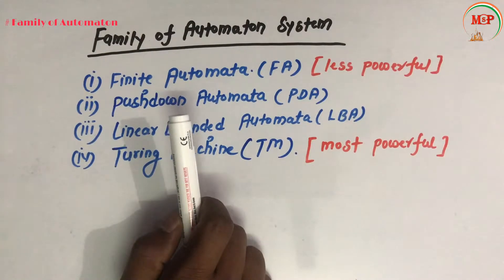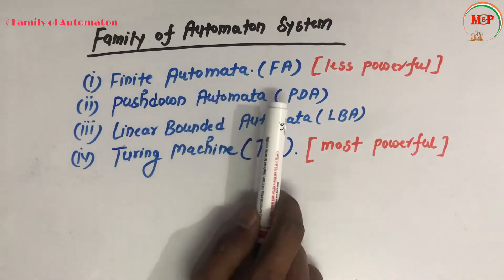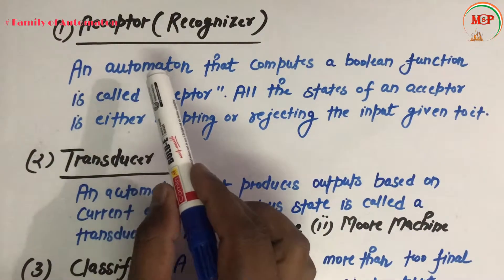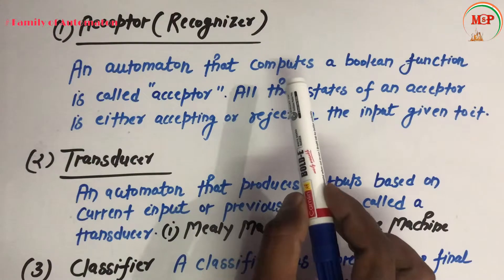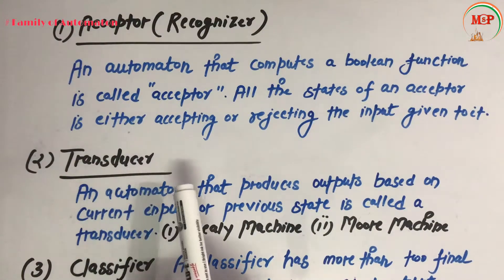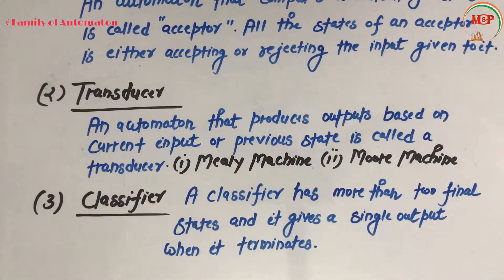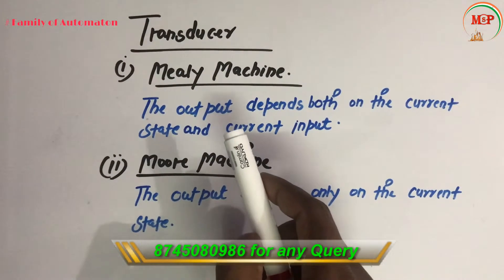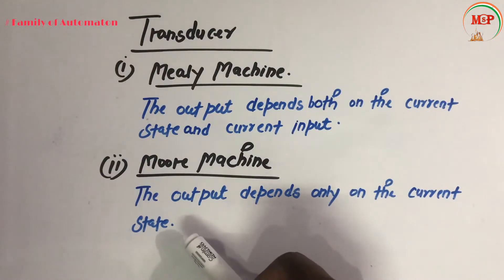(Ep-20) Automata | Family of Automaton | Acceptor(Recognizer) | Transducer | Classifier .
This video contain the basic definition of family of automaton ,Acceptor,Transducer,Classifier that will help for computer science student.